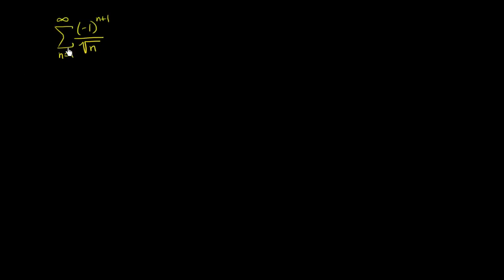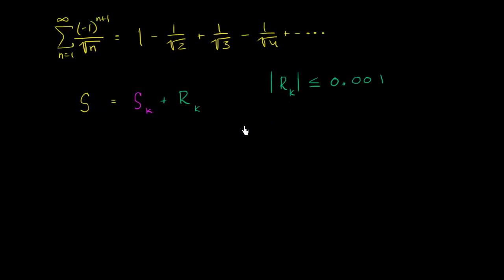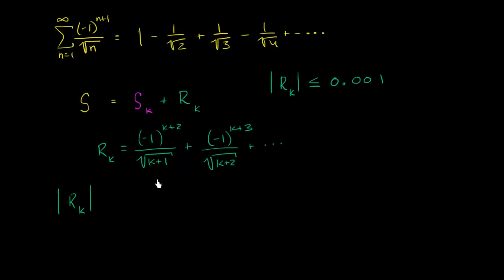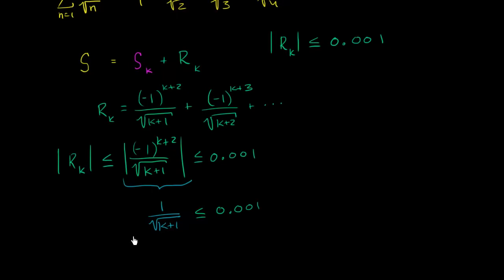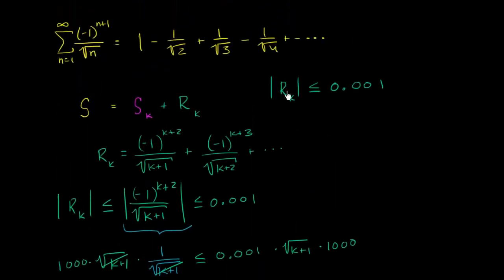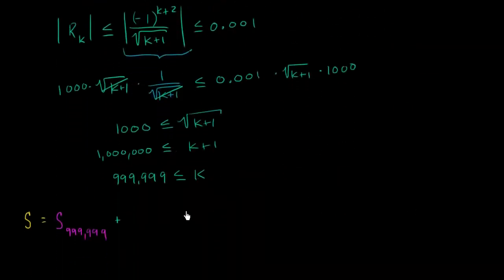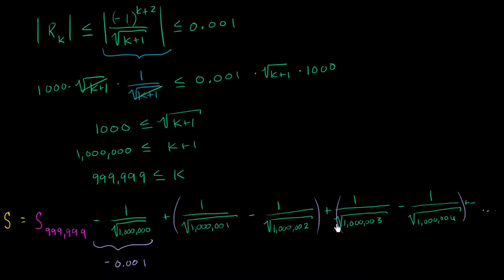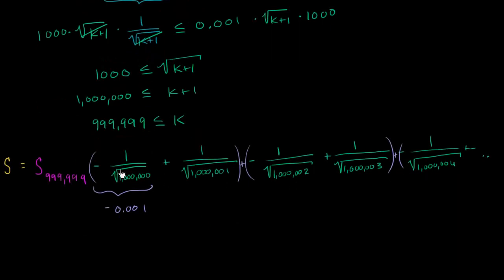Math Integral Calculus - Worked example alternating series remainder